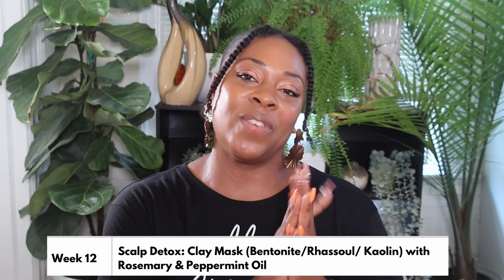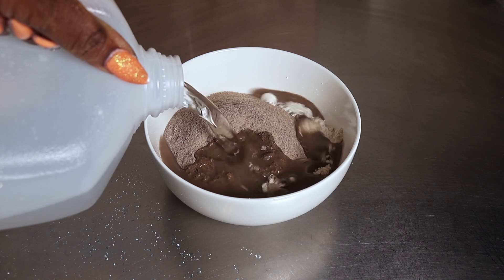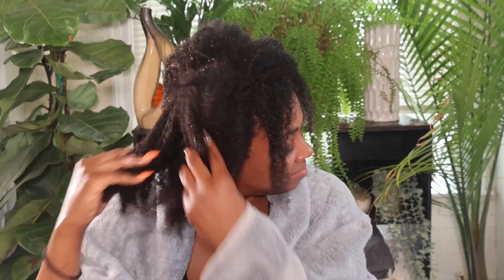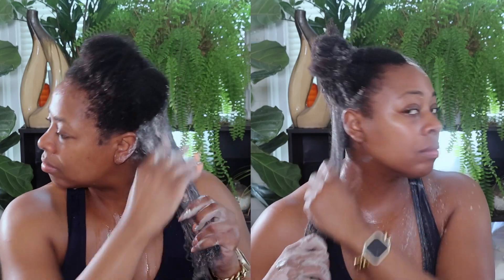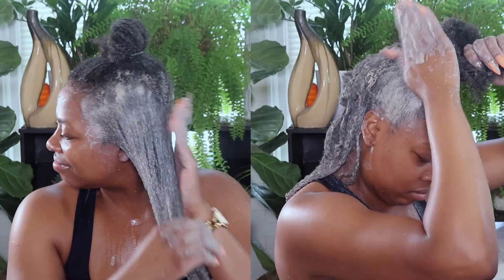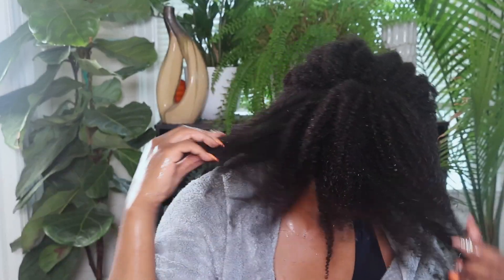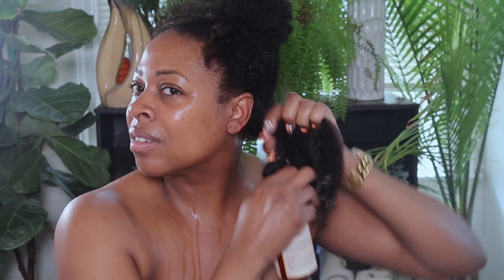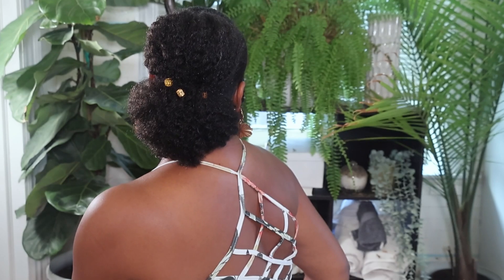Scalp Detox for Healthy Hair Growth | Prevent Hair Loss Challenge Week 12